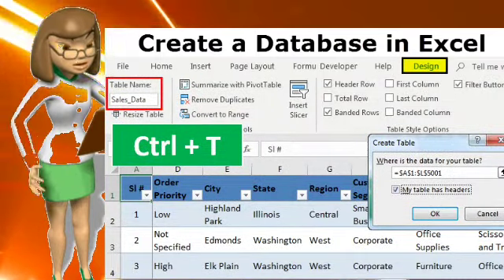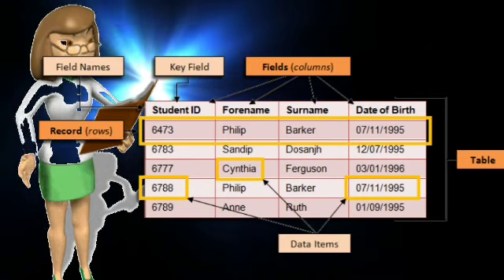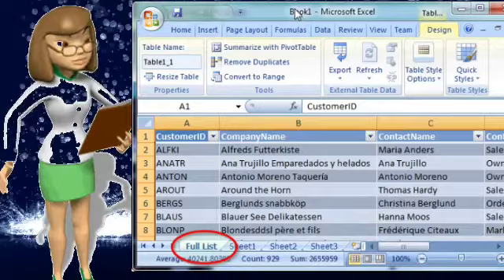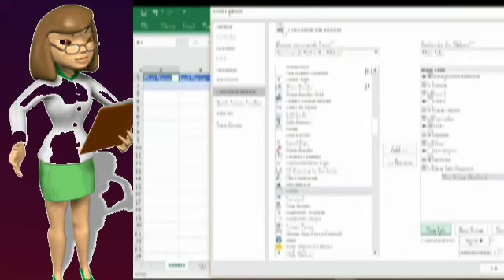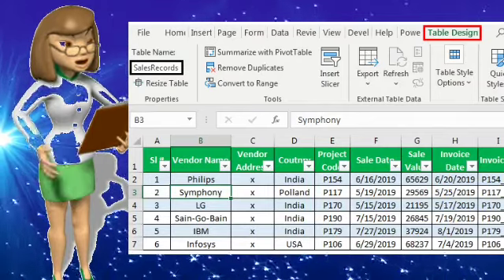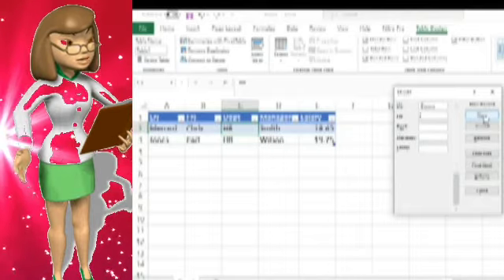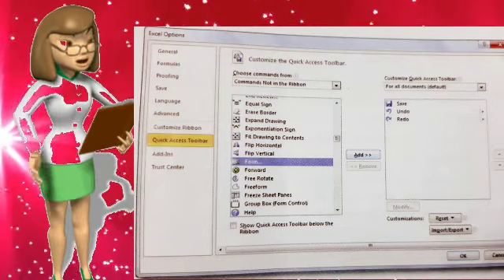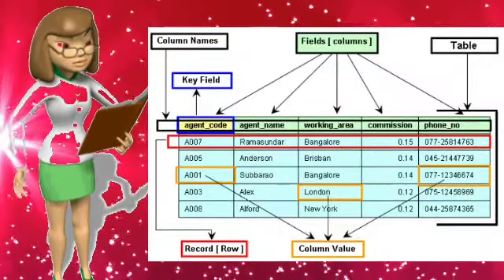Excel as a Database // 7 th _ Computer // By Miss .Rehmathunnisa